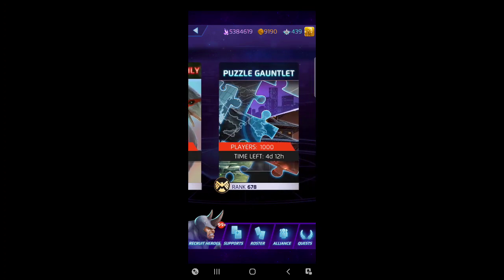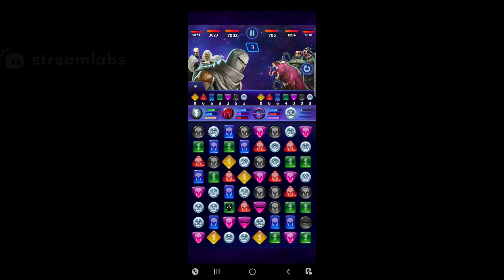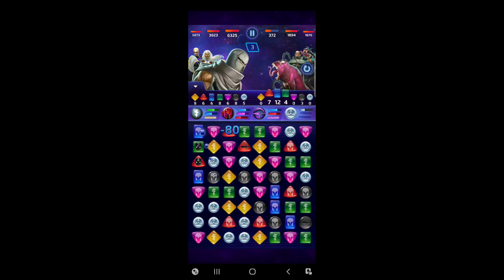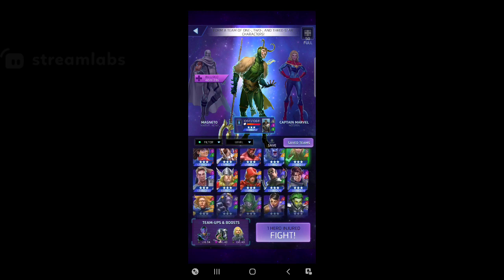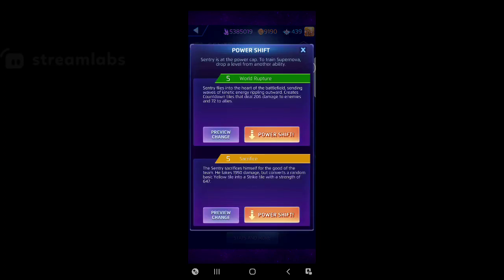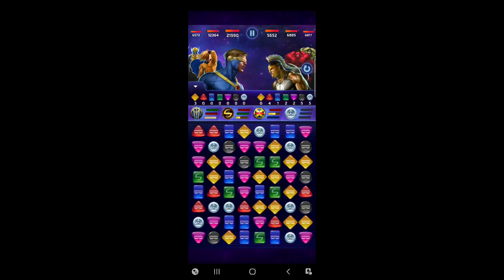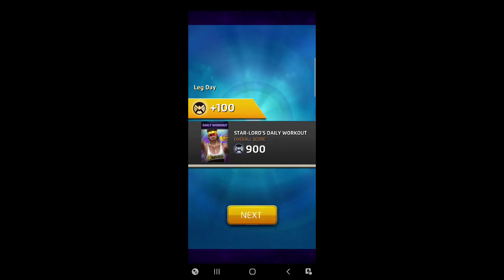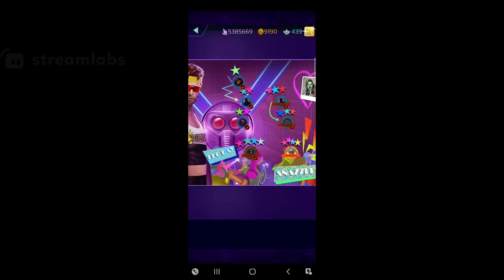MPQ: Daily Workout - DAY 2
More Sweating to the Star-Lord-ies(?)... putting in that work!  Its unfortunately more of the same, but lets get what we can out of it, and see what this is really worth in the end.